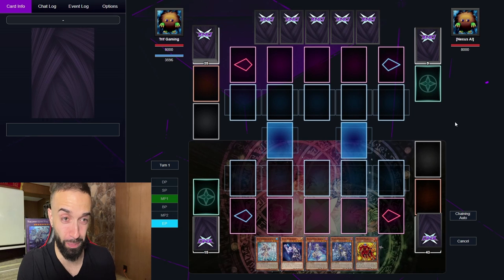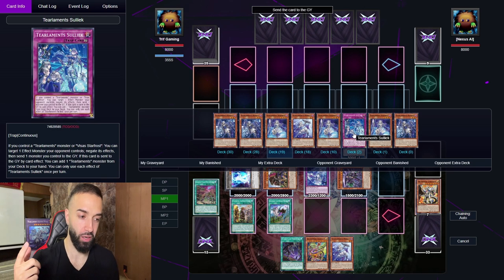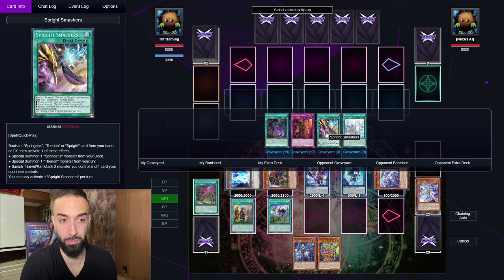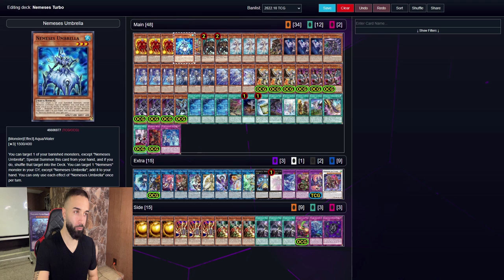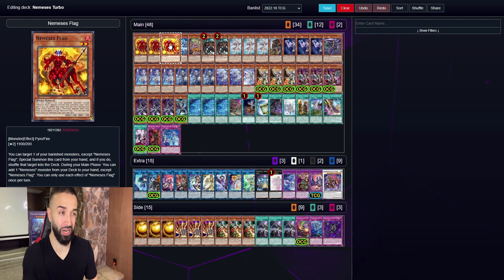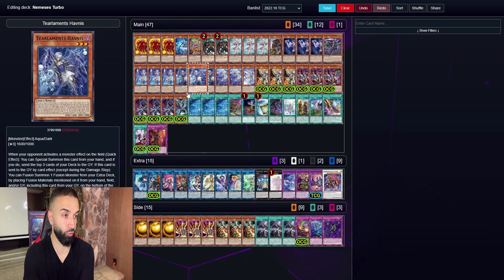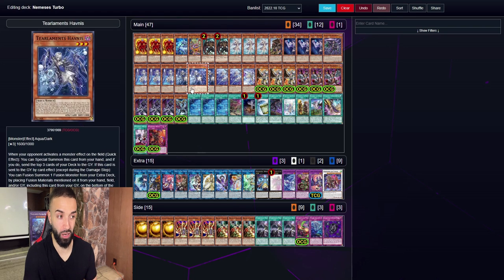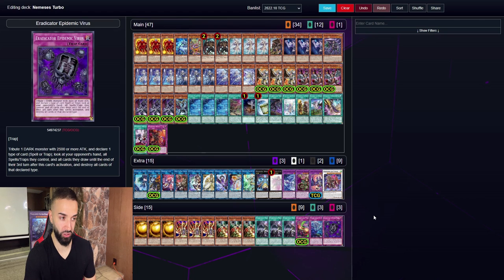NEMESES IS OFFICIALLY THE BEST ENGINE IN YUGIOH...